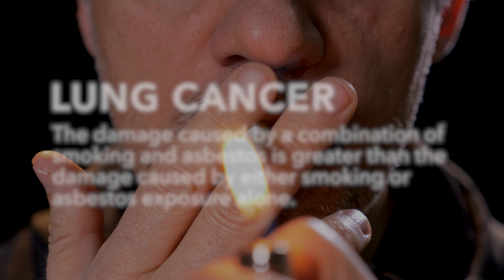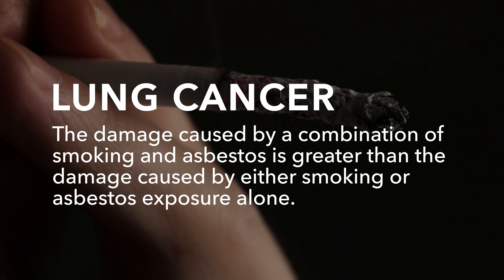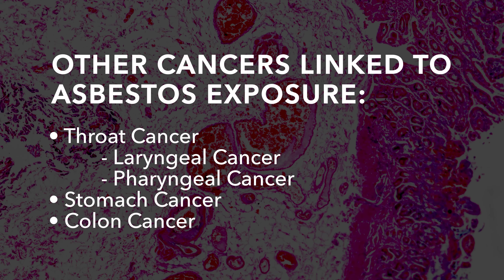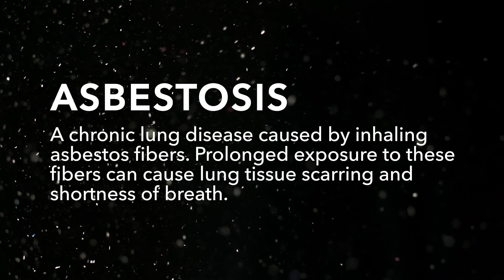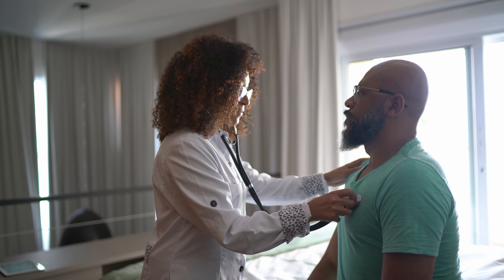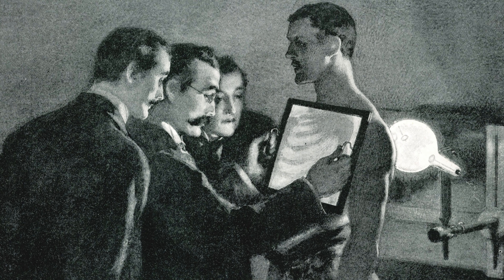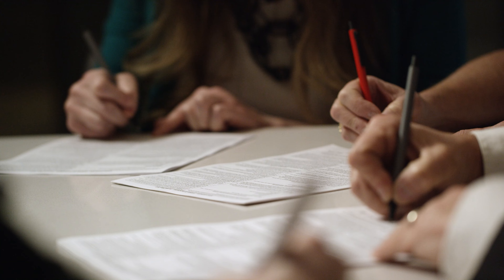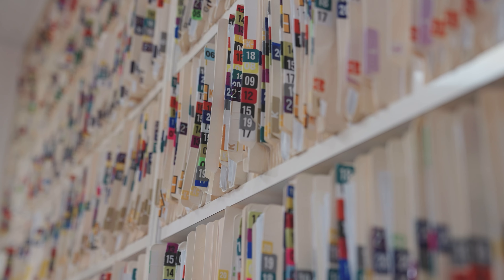From the Factory Floor: Exposure in Asbestos Product Manufacturing | Justinian C. Lane Explains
Step into the world of asbestos product manufacturing with Justinian C. Lane, a dedicated asbestos attorney, as he unveils the hidden dangers and health risks associated with this industry. This video provides a detailed overview of asbestos, its unique properties, and its extensive use in manufacturing a wide range of industrial products.

🏭 Key Highlights of the Video:

Asbestos Basics: Begin with a refresher on what asbestos is, focusing on chrysotile asbestos, known for its resistance to fire, electricity, and heat, and its stronger tensile strength than steel.

Manufacturing Mayhem: Dive into the asbestos products manufacturing industry, where asbestos was not just sold as a standalone product but also integrated into countless other products, from insulation materials to fireproof clothing, ceiling and floor tiles, and more.

A Closer Look at Products: Examine real-life examples, like old asbestos vinyl floor tiles, and understand how pervasive asbestos was in everyday products, often unbeknownst to the general public and workers handling them.

Awareness and Advocacy: Learn about the substantial health risks associated with asbestos exposure, especially in industrial settings, and the importance of raising awareness and seeking justice for those affected.

As an expert in asbestos-related legal matters, Justinian C. Lane is committed to shedding light on the often-overlooked aspects of asbestos use and its impact on workers and consumers alike. This video is part of a series aimed at educating viewers about the widespread use of asbestos, promoting safety, and advocating for the rights of those exposed to this hazardous material.

🔔 Subscribe to our channel for more informative content on asbestos awareness, the history of its industrial use, and the ongoing fight for justice and safety in the face of hidden dangers.